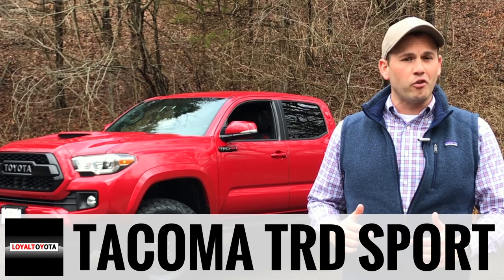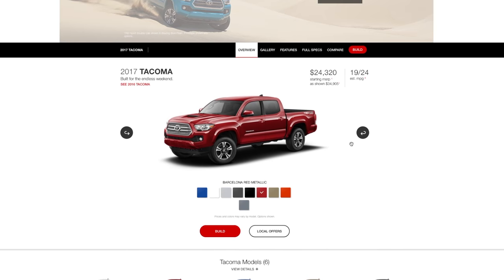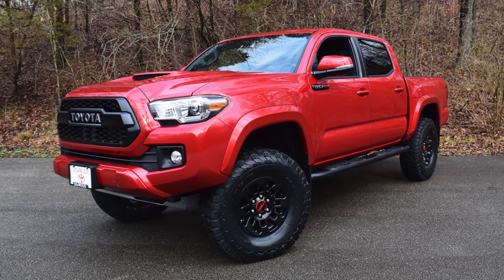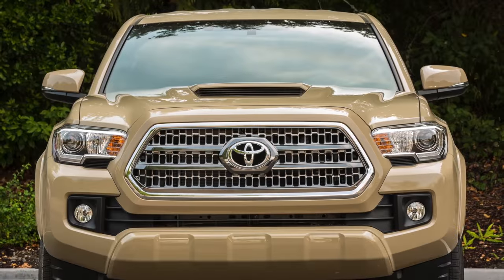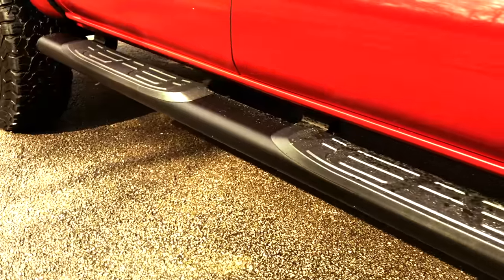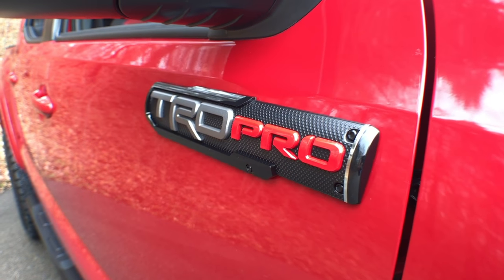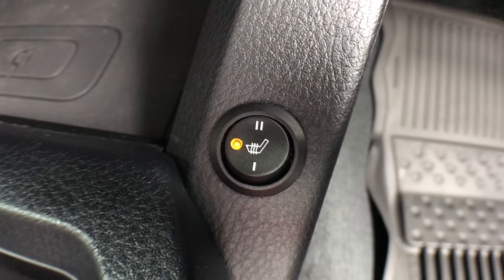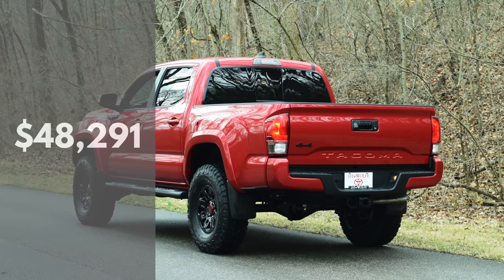2017 Toyota Tacoma TRD Sport 4x4 Custom - LoyalDriven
Check out the latest custom Tacoma from Jay Wolfe Toyota. They added TRD Pro parts and accessories to a TRD Sport resulting in a unique look; including a 3-inch Rough Country lift kit, 16-inch TRD Pro Gloss Black Wheels, TRD Pro front grille, Black Tube Steps, Diamond stitched leather trimmed heated seats and much, much more.

**Correction - Tires are 285/75/16